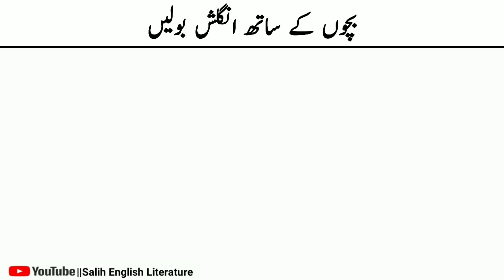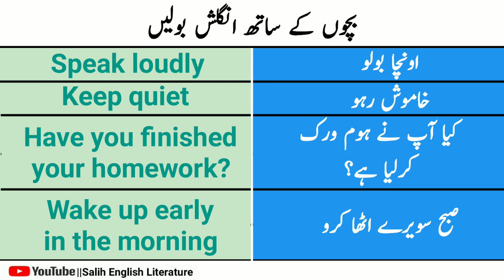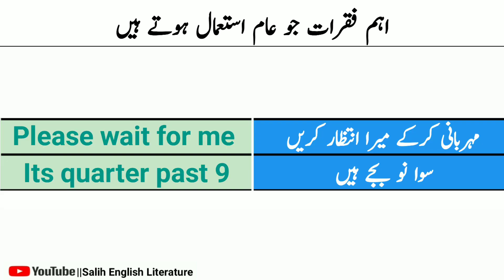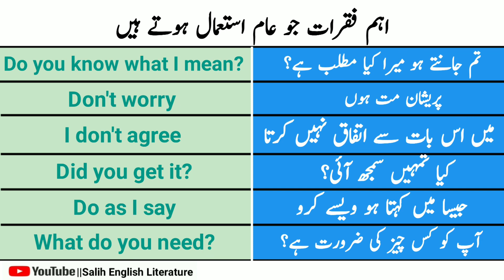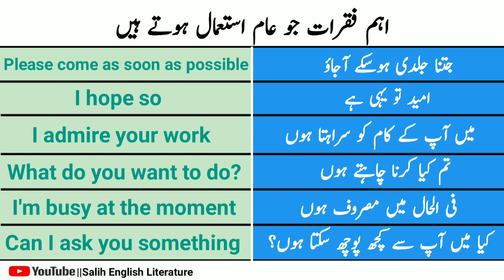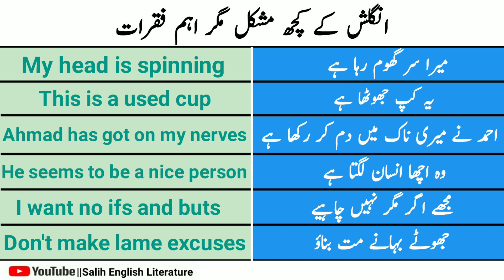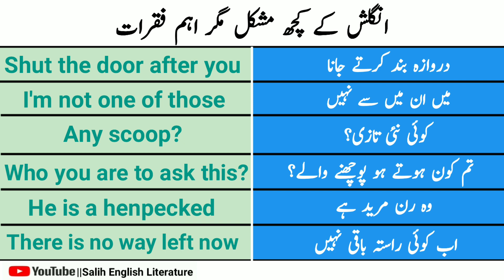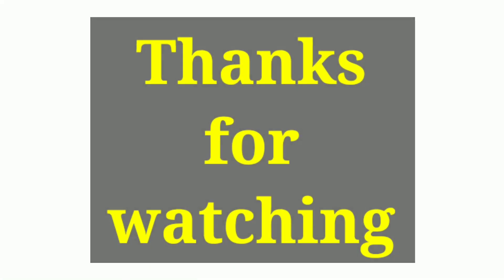English Speaking | Learn English | 15 days course | English Speaking Practice | Salih English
Hello..!
I made this video especially for those who want to implement English in schools or any educational institute.

This video is English Speaking | Learn English | 15 days course | English Speaking Practice | Salih English

Salih English Literature
Lec by: M Salih Ali